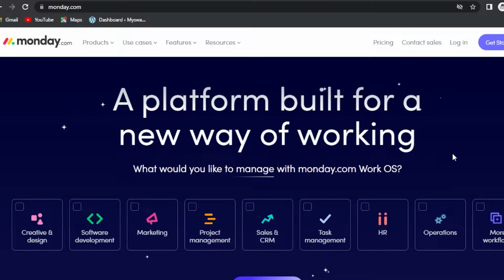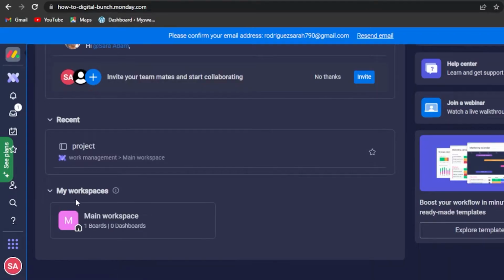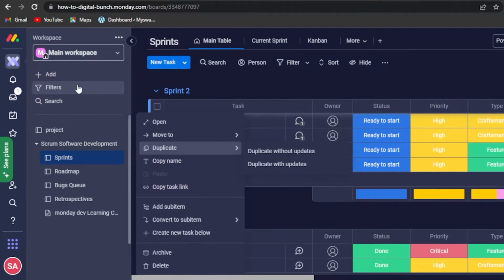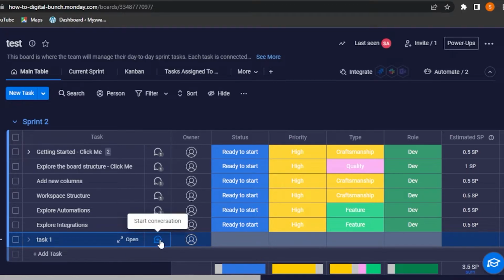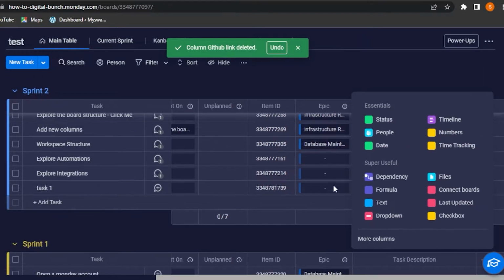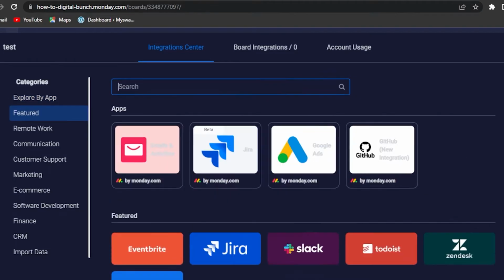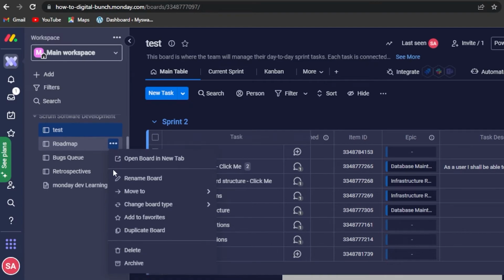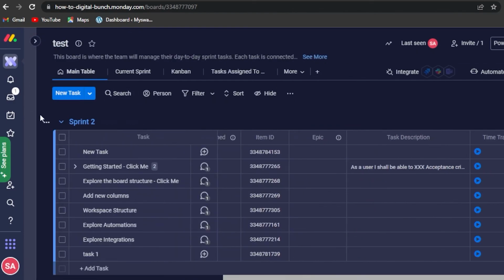✅ How to Use Monday.com 2022 🔥Full Monday.com Tutorial for Project Management & CRM Software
In this video, I go through a detailed Monday.com tutorial and review for you. Our how to use Monday.com video will go through everything you need to know about the Monday project management tool.

The Monday crm seems like an amazing software. Monday.com is also good for businesses looking for a free project management software.

With our brand new Monday.com tutorial for beginners, it's easier than ever to get started with Monday.com crm today.